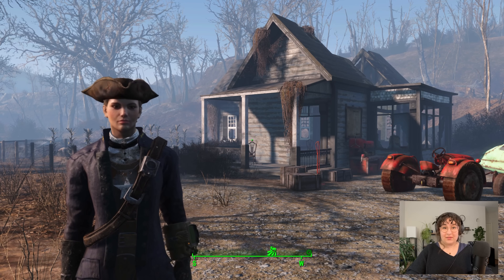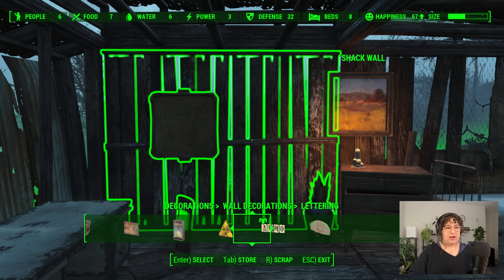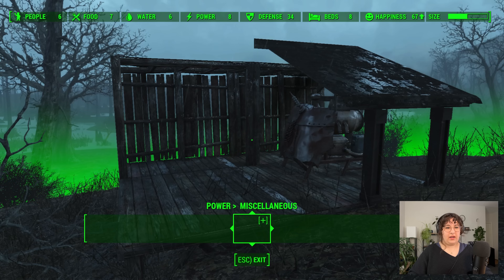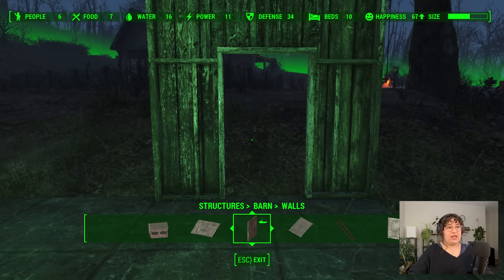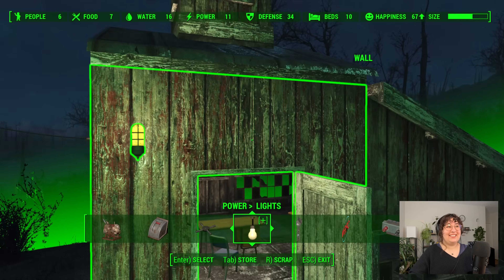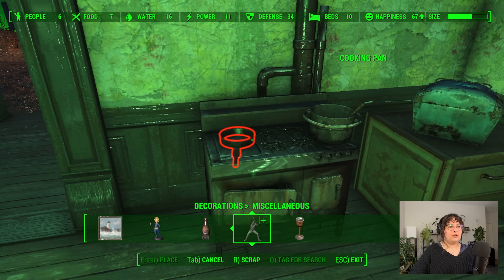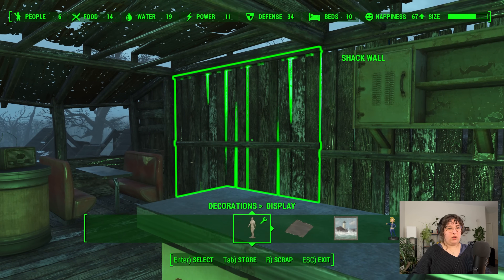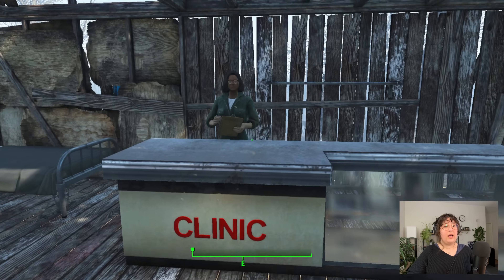Somerville Place - a cozy and realistic fallout 4 settlement build! (no mods)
There's a mongrel attack near the start of this one, skip it for cozier vibes!

Today we're working on Somerville Place, a small farming settlement with two kids and a single dad (loves his kids and never stops). We'll recruit a reluctant Minuteman guard, build a decontamination station (thanks to babesplat for the inspo!), teach kids to read, watch Preston being an absolute nuisance, and run into a super weird bug where food and drink stores disappear?!

As always, thank you for joining me, the general of the Minutemen, as we work together to make the Commonwealth safer, one settlement at a time.🫡

Timestamps:
00:00:00 Intro
00:01:02 Scrapping (and a vicious mongrel attack)
00:05:24 Setting up defense and a guard house
00:18:51 Clinic and decontamination shed
00:39:21 A schoolhouse for the kids!
00:51:16 Fixing up the main house
01:09:53 A family friendly diner (and adults only speakeasy)
01:29:16 Full tour!
01:33:39 Thanks for watching!